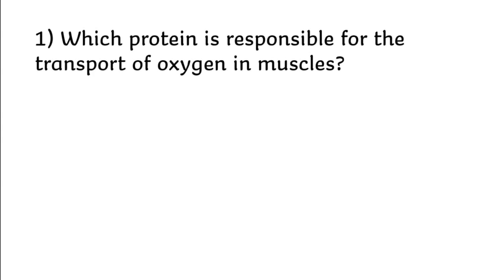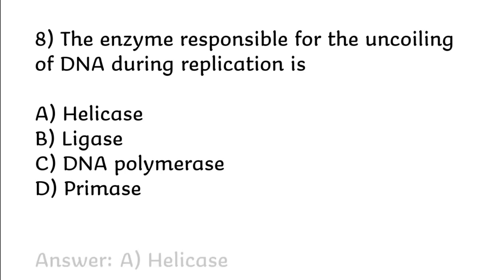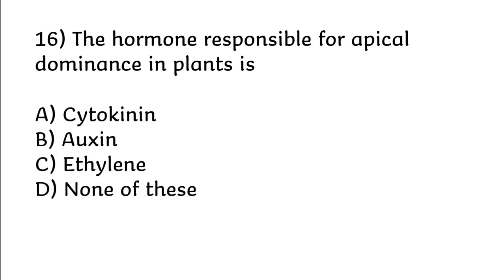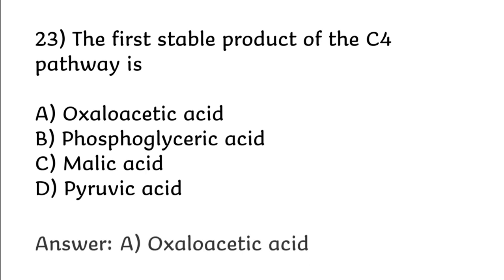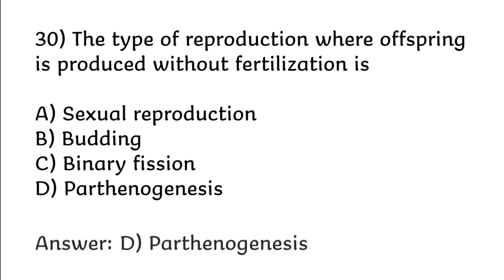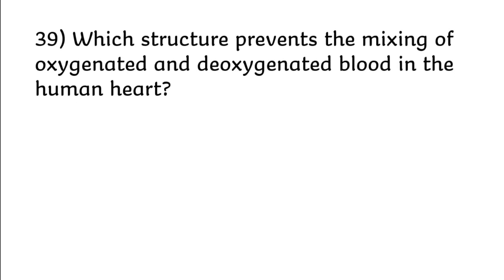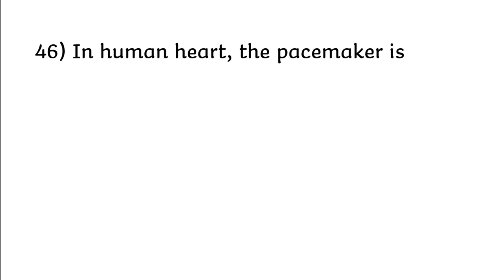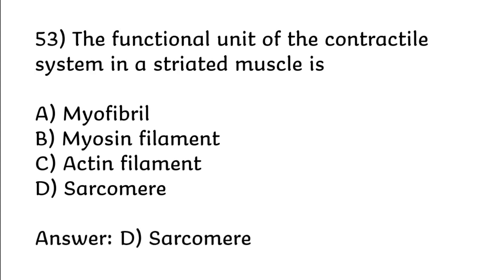Neet TOP 50 Biology Questions You Must Know! | Biology Most Repeated Questions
TOP 50 Biology Questions for NEET 2025 | Biology MCQs with Answers

Get exam-ready with the most important Biology MCQs for NEET 2025! In this video, we have covered the Top 50 Biology Questions, including most repeated questions, practice MCQs, and expected questions for NEET 2025. These MCQs are designed to strengthen your preparation and boost your confidence for the upcoming exam.

📚 What’s Inside:
✅ Biology MCQ for NEET 2025
✅ Most Important Biology MCQs with Answers
✅ Biology MCQs for All Competitive Exams
✅ Repeated & Practice Questions for NEET
✅ Quick revision for Class 11 & Class 12 Biology

Medical Entrance Exam Preparation

Biology MCQ Practice for Competitive Exams

🚀 Revise smartly with these NEET Biology Questions that are most likely to appear in the NEET 2025 Question Paper.

TOP 50 Biology Questions
Neet Exam Preparation 2025
Biology Most Repeated Questions
Neet Practice MCQs
Neet Most Repeated Questions
Most Important Biology MCQs
Neet 2025 Question Paper
Biology MCQ For All Competitive Exam